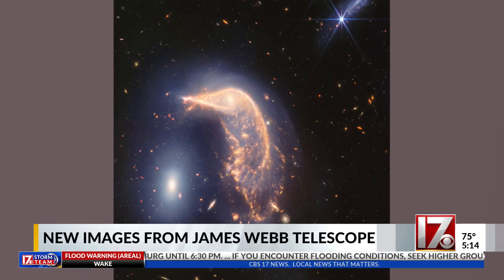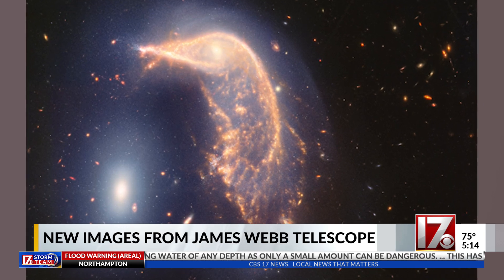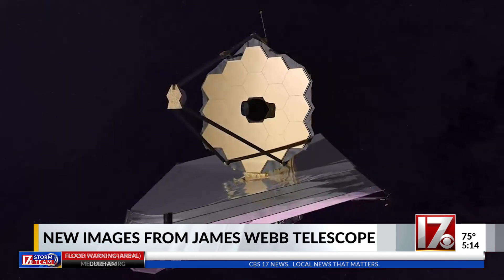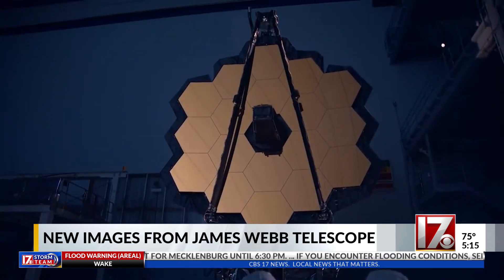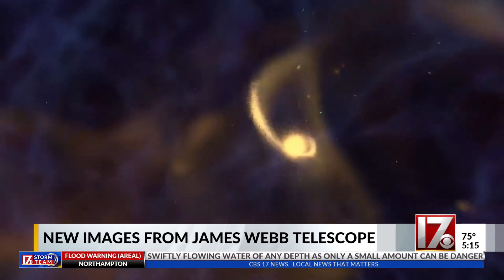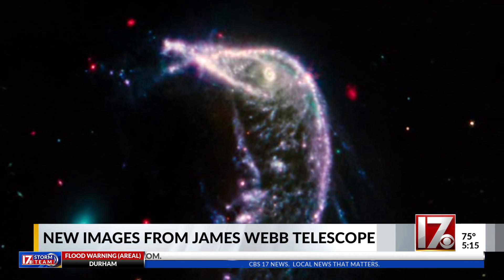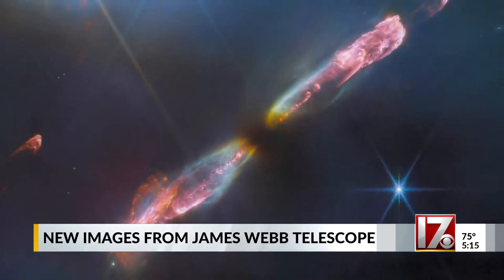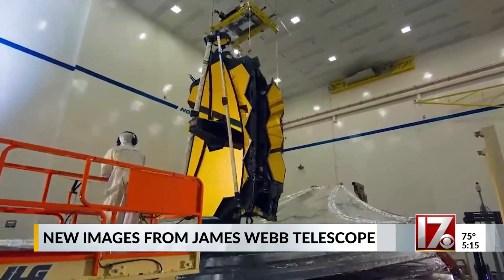James Webb Telescope releases new image of two galaxies 'dancing'